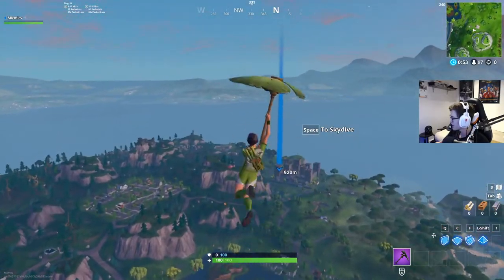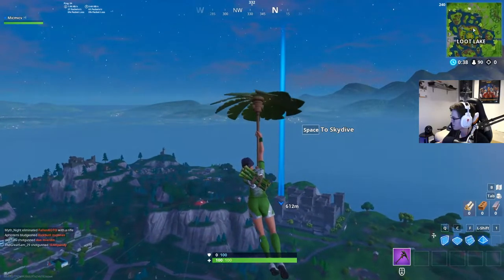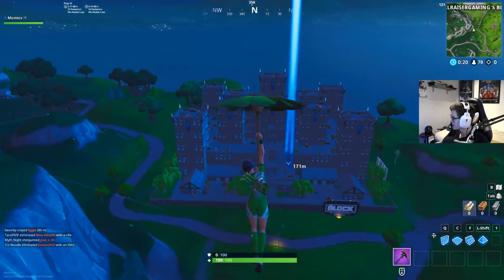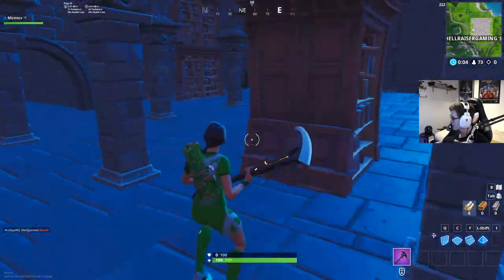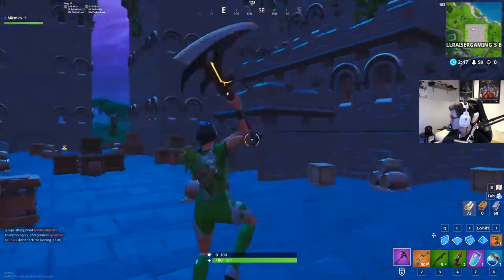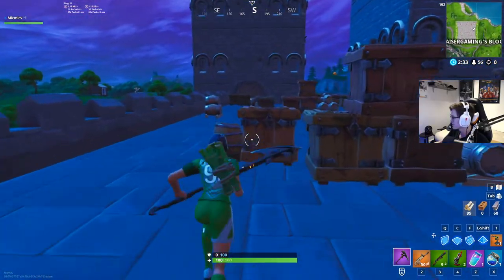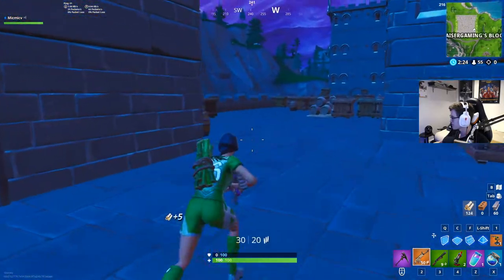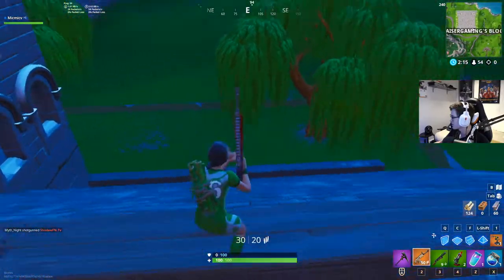NEW Legendary Chest - How to Open It Before Everyone! (Fortnite Season 8 Tips and Tricks)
Using this drop route, you can beat all other players to the chest.

Fortnite added a Legendary Chest that always gives a gold weapon, shield, and a placeable item to the Block location. I found the fastest way to the chest for the first block this season, HellRaiserGaming's Castle.